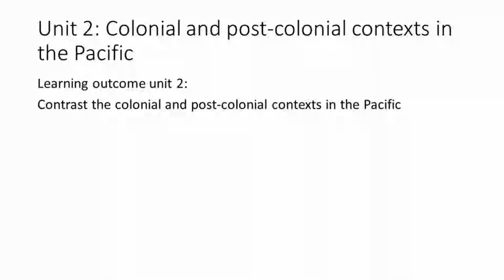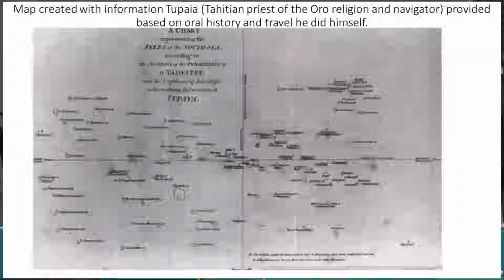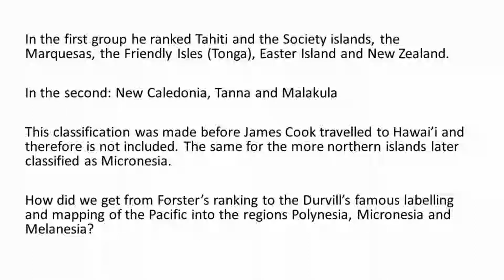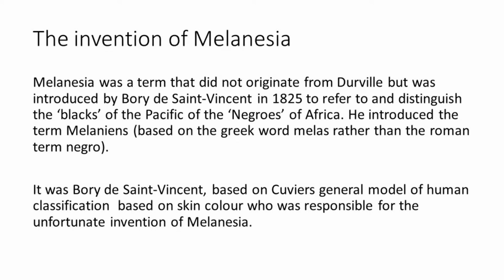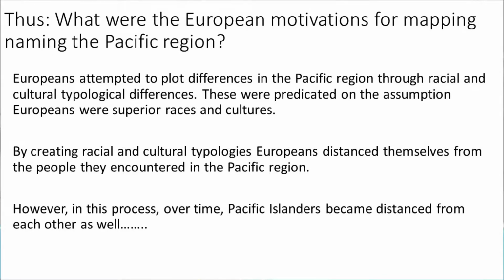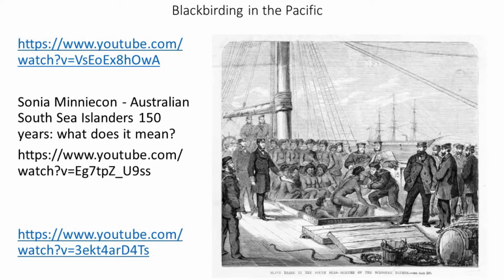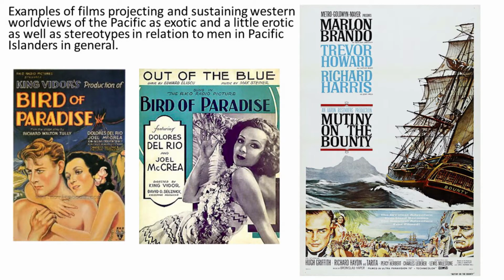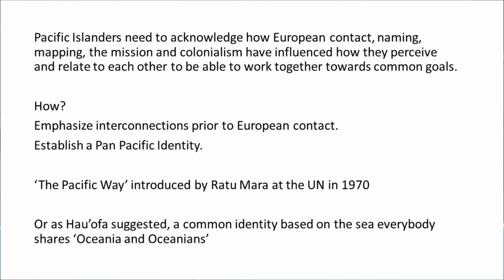wk2 Monday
European Contact,Colonialism and colonial representation